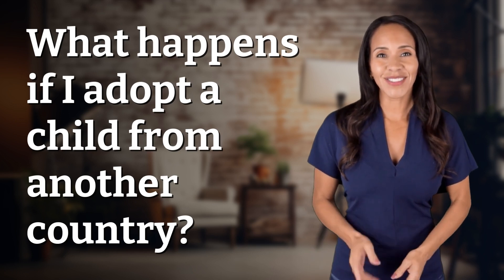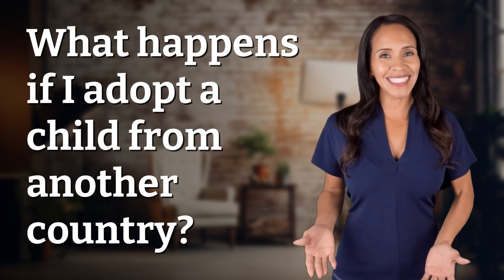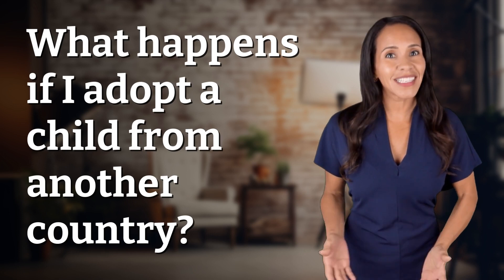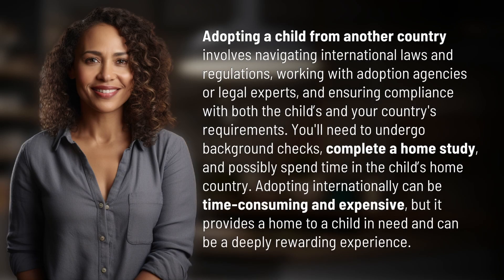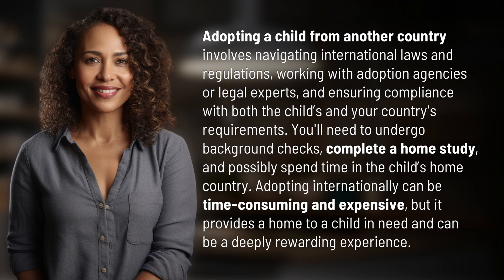What happens if I adopt a child from another country?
Global Adoption: A World of Opportunities 👉 Global Adoption 👉 Exploring the process of adopting a child from another country, from navigating international laws to providing a loving home for a child in need.

Laura S. Harris (2024, May 21.) What happens if I adopt a child from another country?
    🌐 AskAbout.video